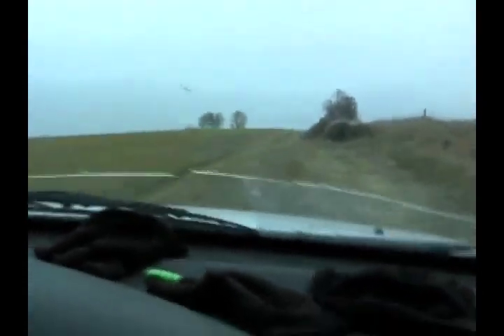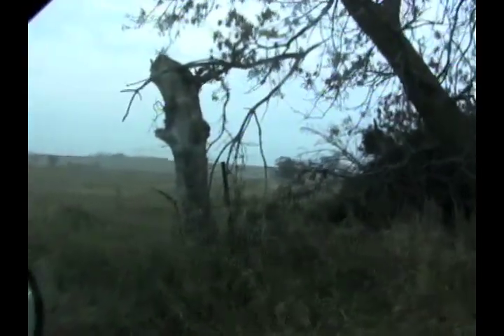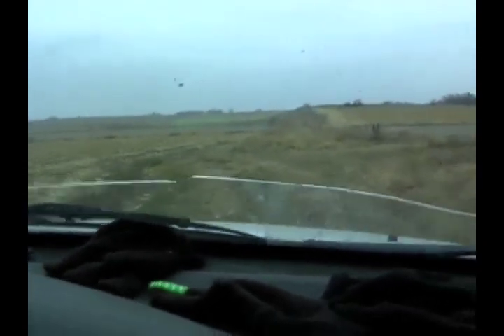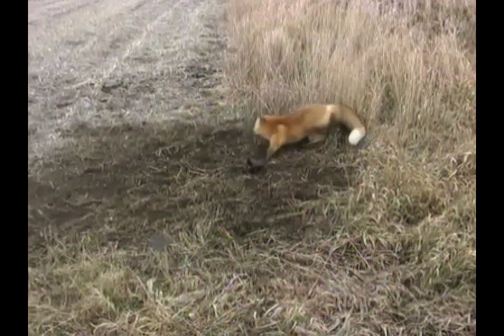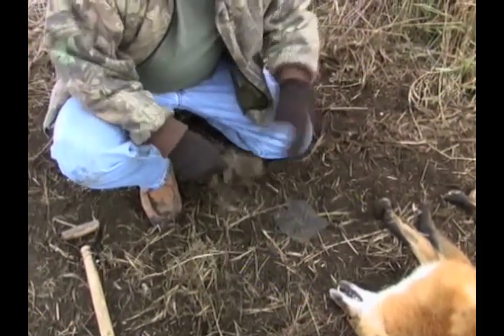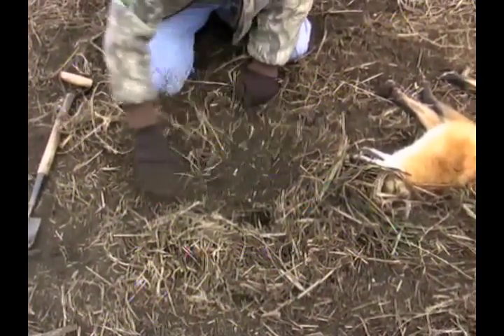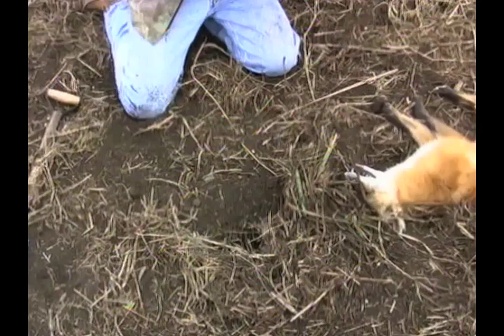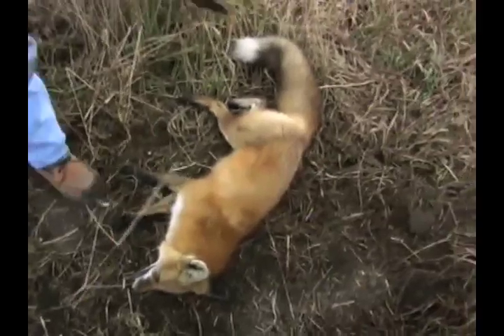Fox Trapping - Dakota Line Snares